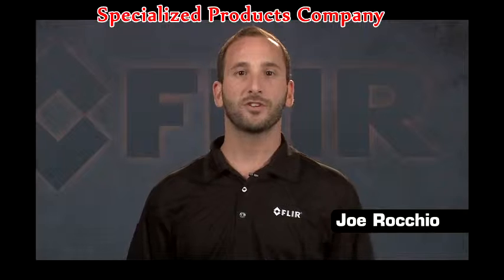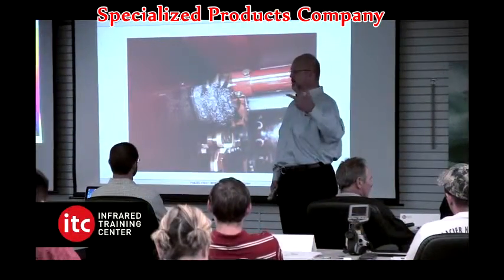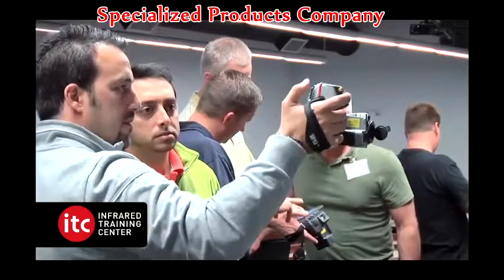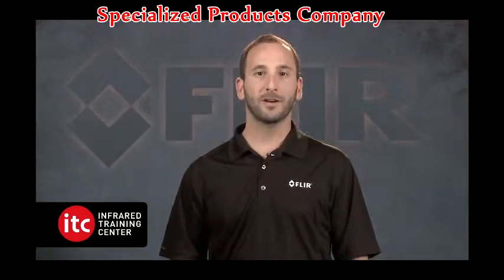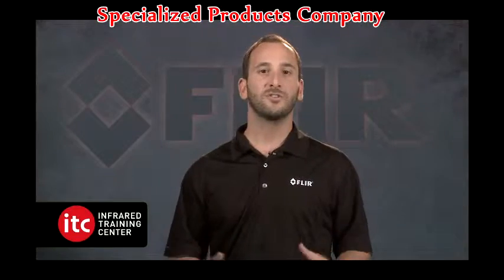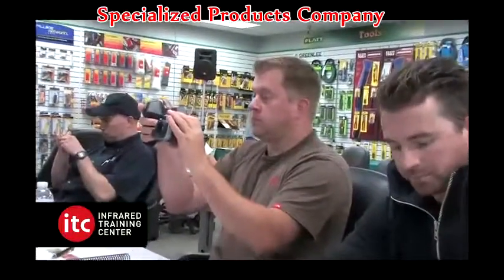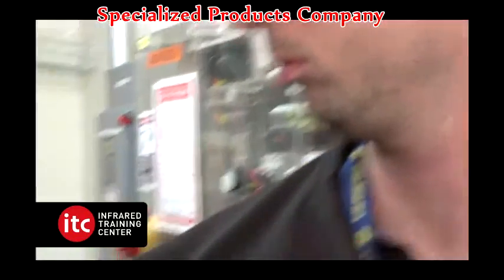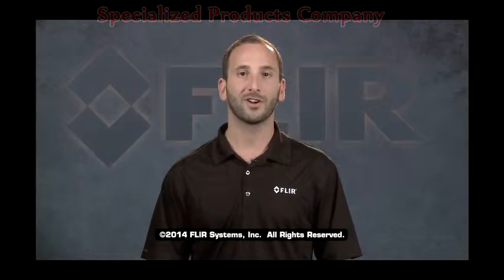FLIR Professional ITC Infrared Training Center for Thermal Cameras and Imaging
IR Training Certification Classes by world leading IR Thermography trainers. IACET Authorized Provider with more ASNT level 3 Instructors than any other training Organization. Get ahead of the competition and train with the leaders of the industry, FLIR.